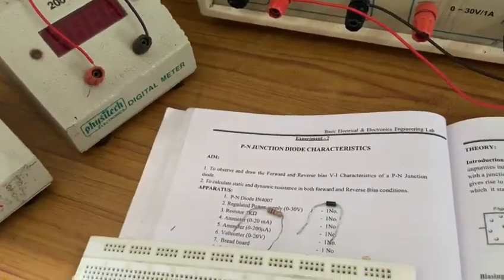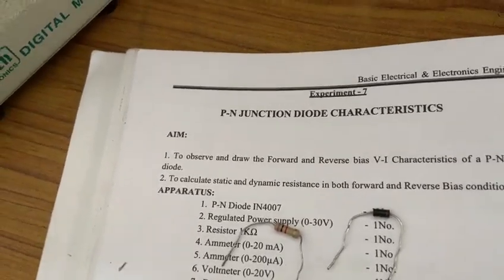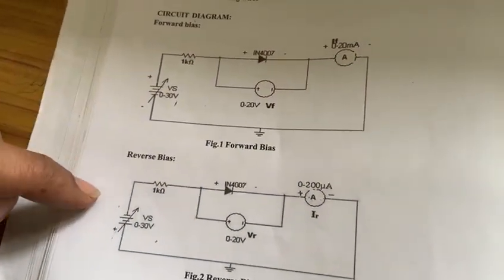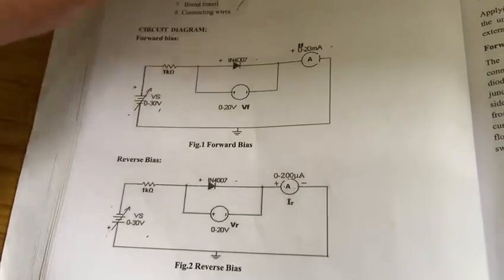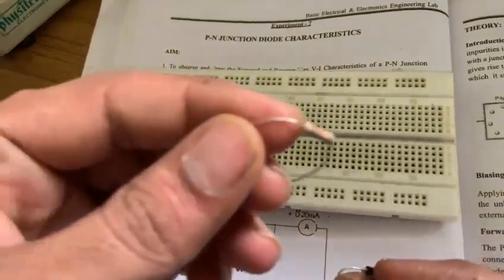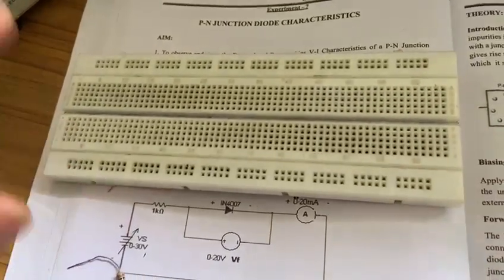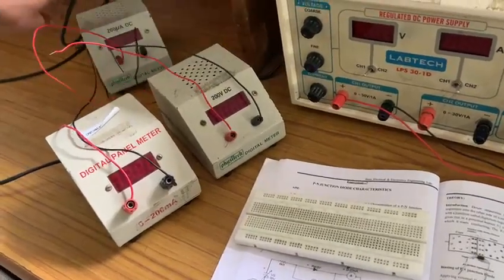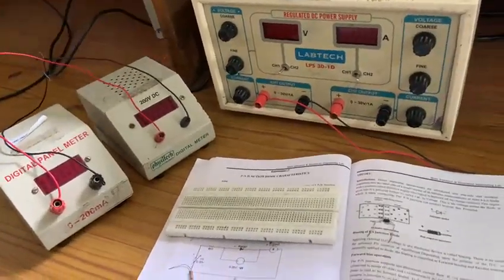PN Junction Diode V-I Characteristics Lab Experiment